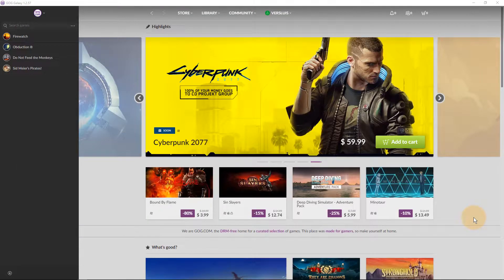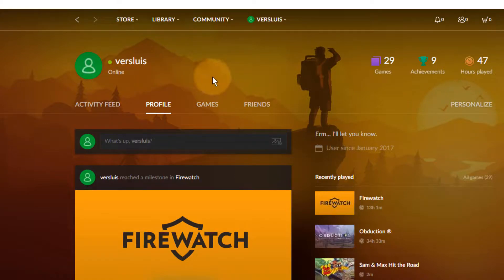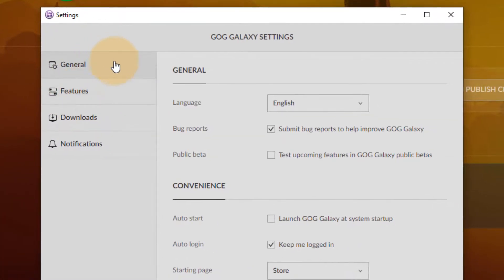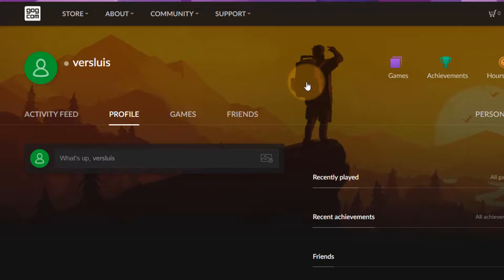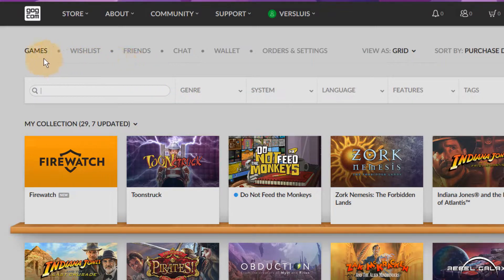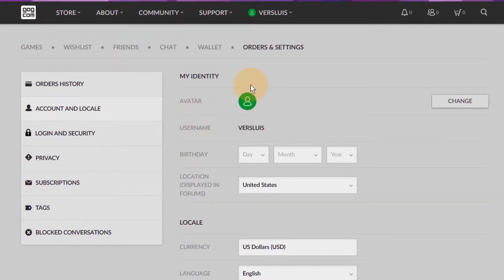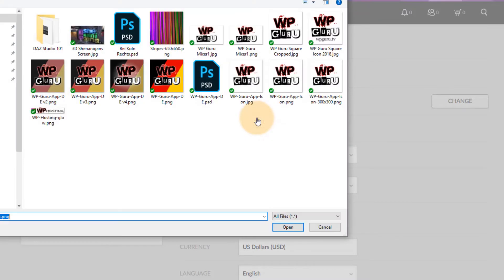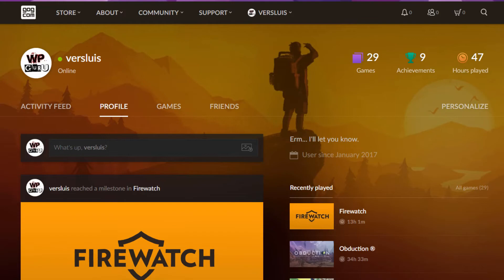How to change your GOG.com Avatar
In this quick tip I'll show you how to change your profile picture on GOG.com, also known as your Avatar. How something so simple can be coded so hidden, unintuitive and complicated is beyond me.

Get a free copy of my book and other goodies in return